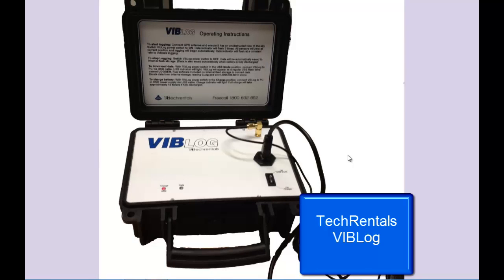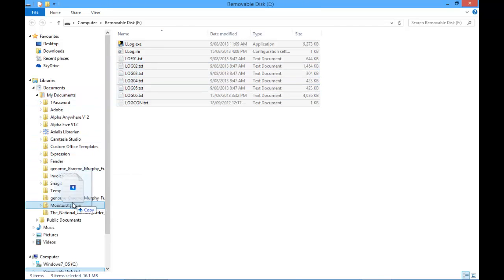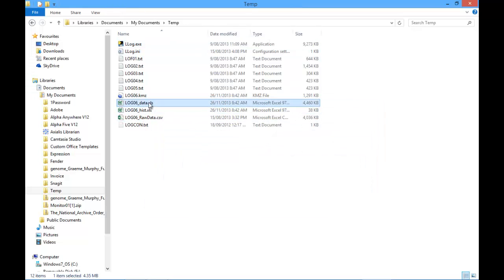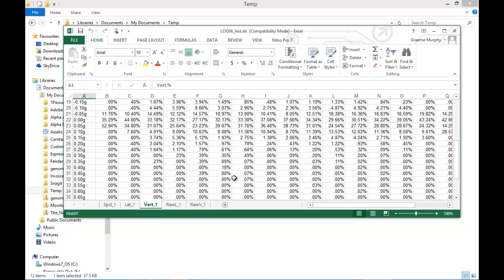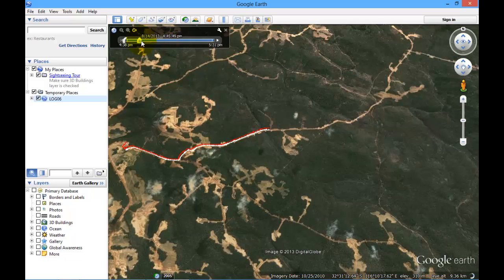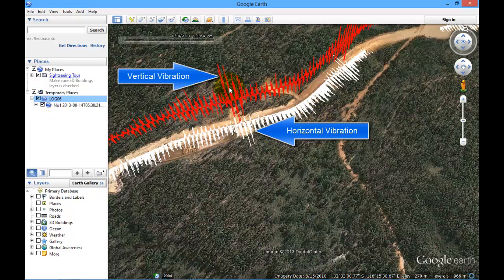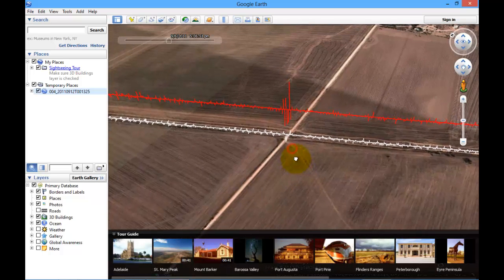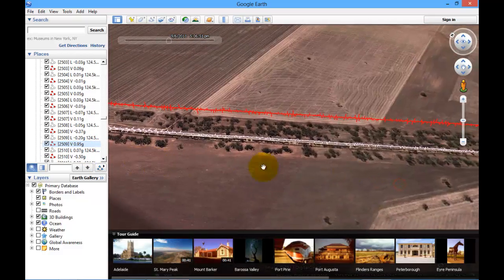Introduction to TR Viblog Vibration and GPS Logger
TR Viblog incorporates a 3D accelerometer, a 3D gyroscope and a 10 Hz GPS system. Unit logs and records 10 measurements per second and also provides a Google Earth plot of the horizontal vibration and vertical vibration by location. A histogram of the vibration against velocity is provided also. The logger's battery lasts around 24 h with sufficient memory to record 10 samples per second over this time.